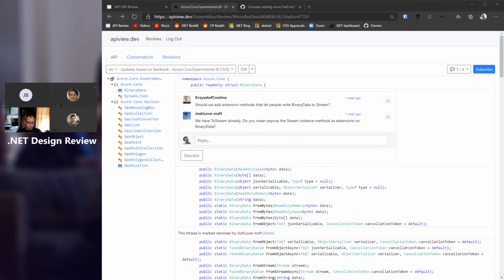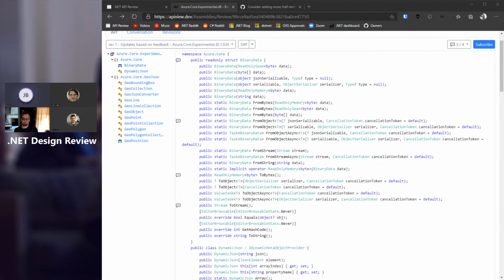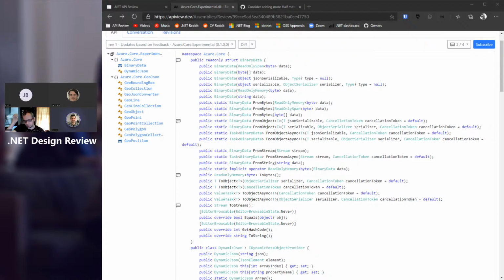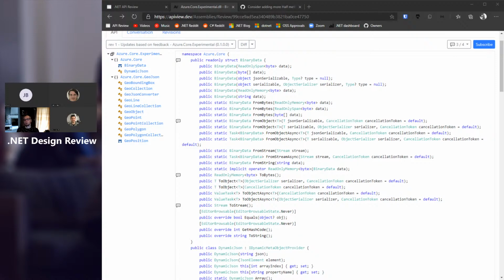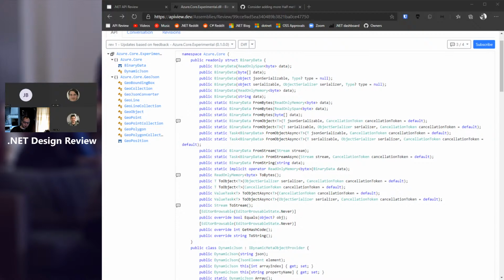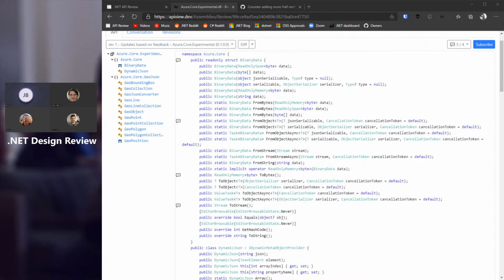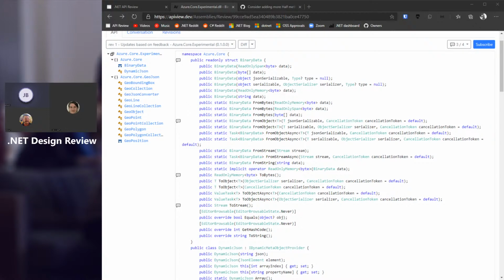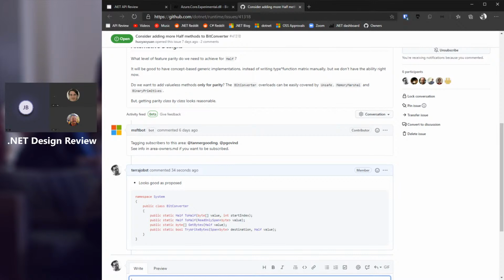GitHub Quick Reviews